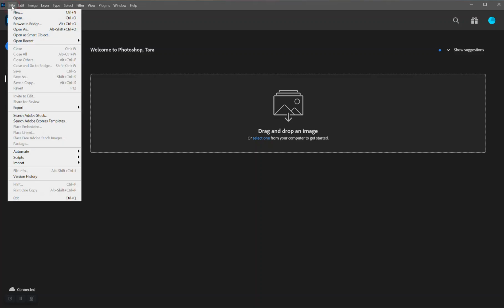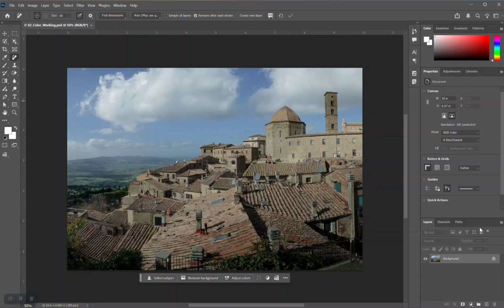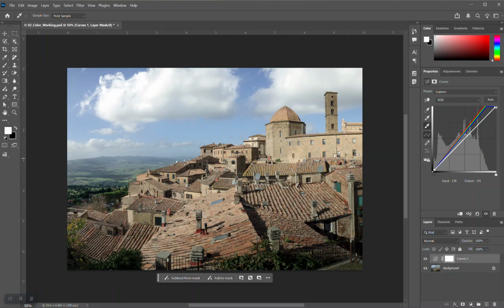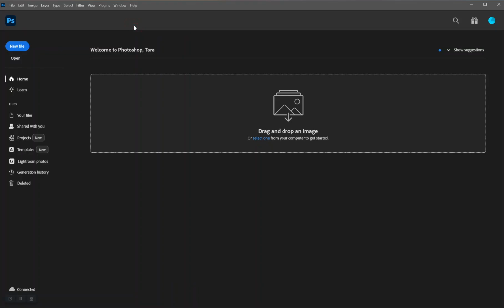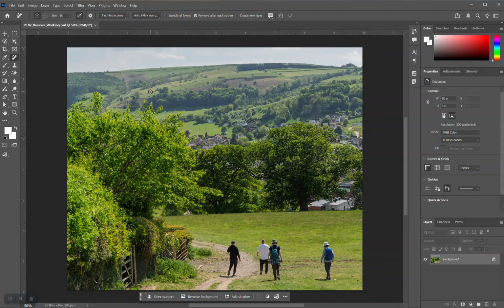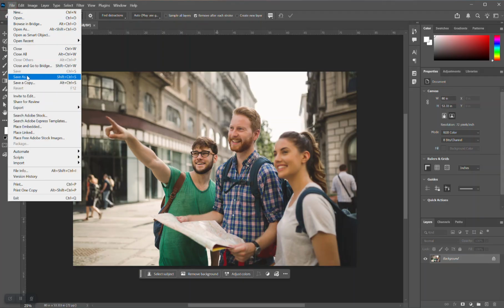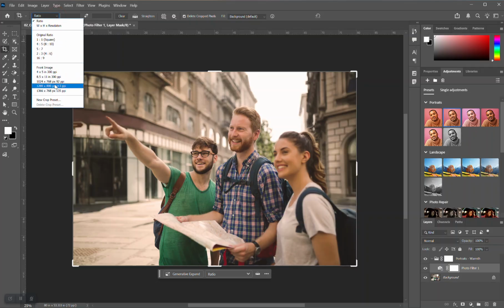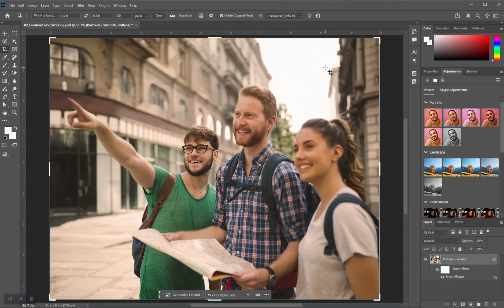CGRD 142 - Basic Photo Corrections 2026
Adobe Photoshop Classroom in a Book 2026